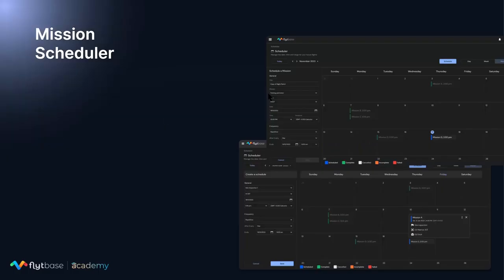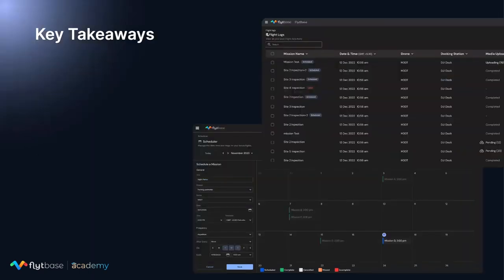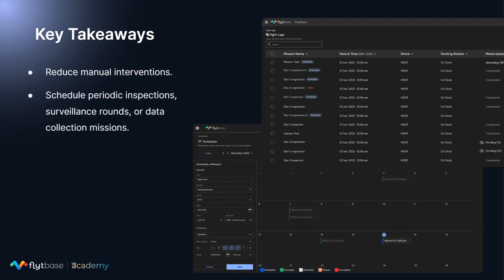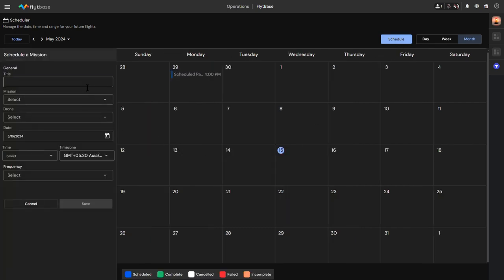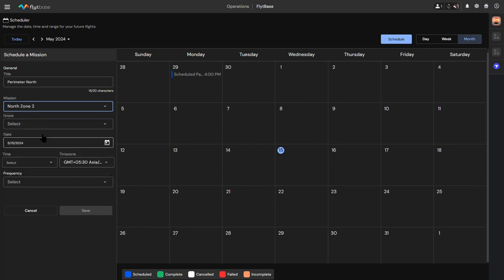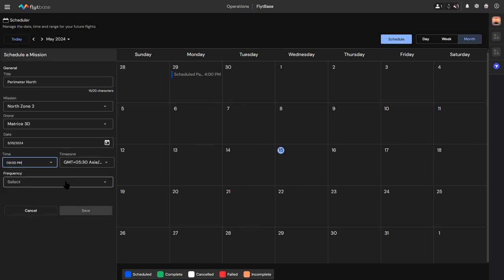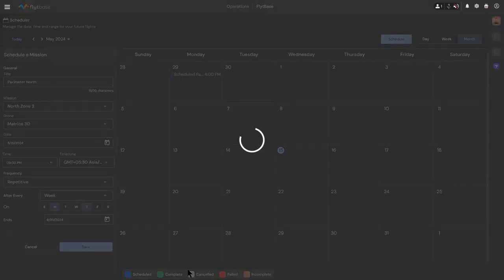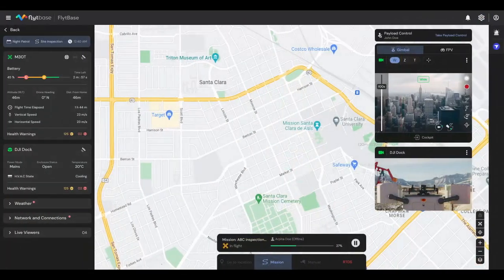FlytBase Mission Scheduler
Automate your drone operations so your fleet works while you focus on bigger priorities.

Manual mission planning wastes time and creates scheduling gaps that hurt operational efficiency. This video shows you how FlytBase's Mission Scheduler transforms repetitive drone tasks into automated operations that run precisely when needed, without constant oversight.

Why does mission automation matter for your operations? Because security patrols, asset inspections, and progress monitoring need to happen consistently, not just when someone remembers to launch them. Automated scheduling ensures critical missions never get missed while freeing your team for higher-value tasks.

In this step-by-step guide, we walk you through creating mission schedules that work like clockwork. You'll discover how to assign specific drones to scheduled missions, set custom frequencies from daily to weekly operations, and configure precise timing that matches your operational requirements.

Most importantly, you'll learn to set end dates and monitor mission status through clear dashboard notifications.

Here's what transforms manual operations into automated efficiency: You'll master the scheduling interface that works like setting meeting invites, understand how to match the right drone to each scheduled mission type, and set up recurring operations that run automatically until your specified end date – whether that's weekly security patrols or monthly asset inspections.

By the end of this video, your drone fleet operates on autopilot for routine missions, your team receives clear notifications when scheduled operations begin, and you can track completion status without micromanaging every flight.

Ready to automate your drone operations for maximum efficiency? Let's set up your Mission Scheduler properly.